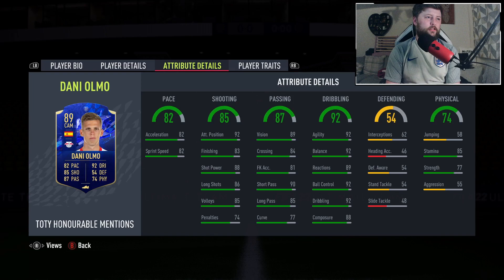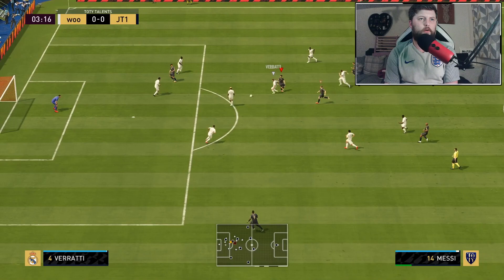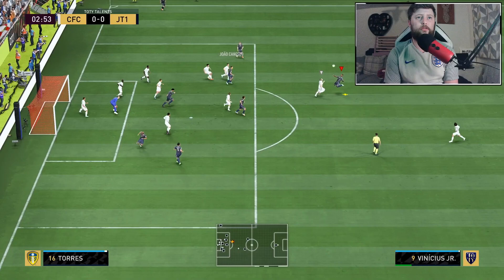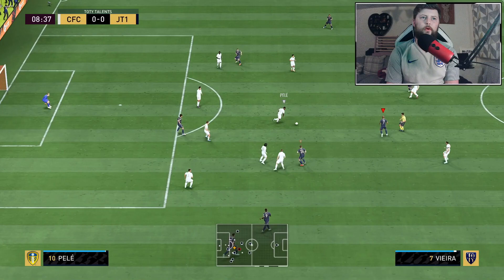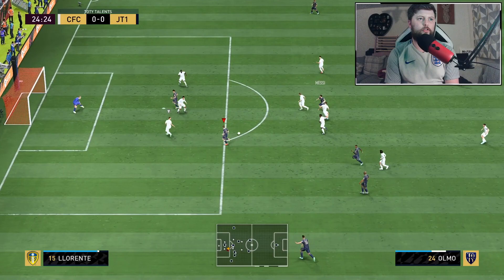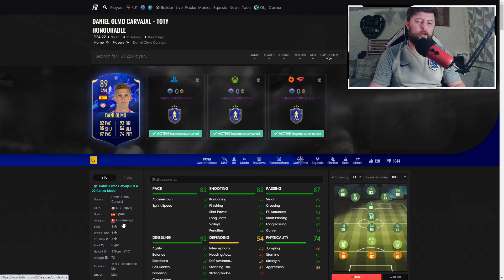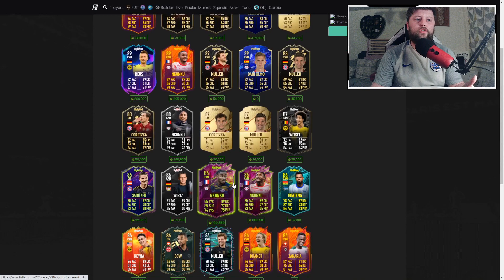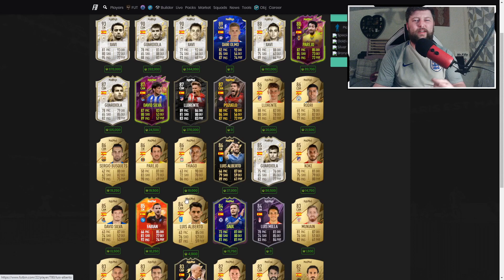WORTH THE SBC? 🤔 89 TOTY HONOURABLE MENTIONS DANI OLMO PLAYER REVIEW - FIFA 22 ULTIMATE TEAM